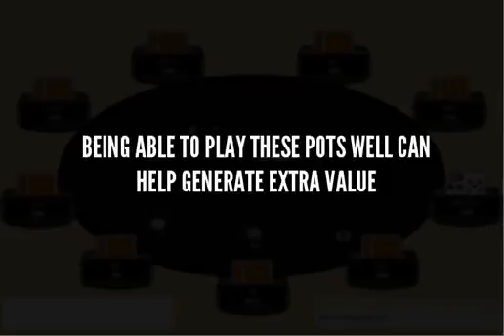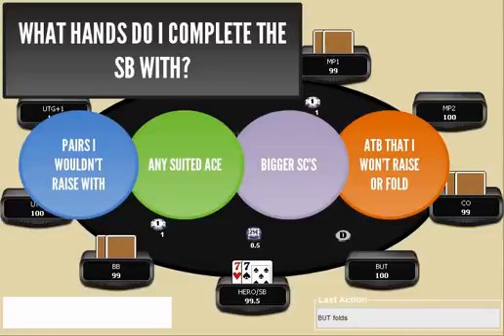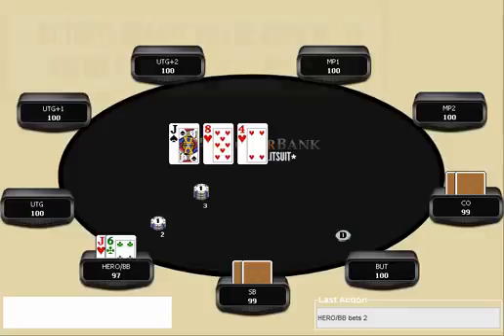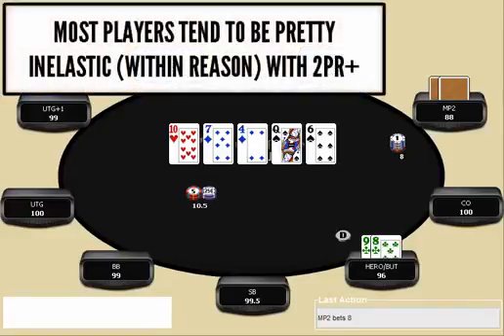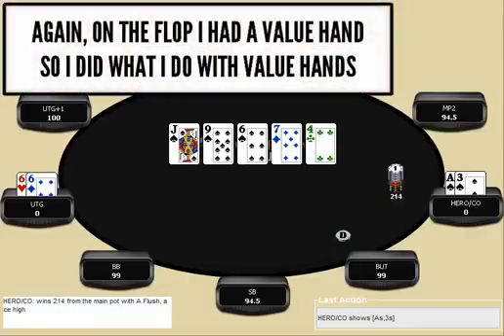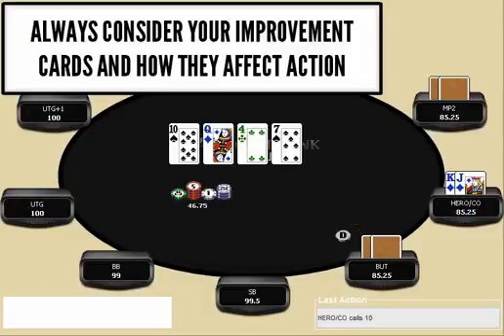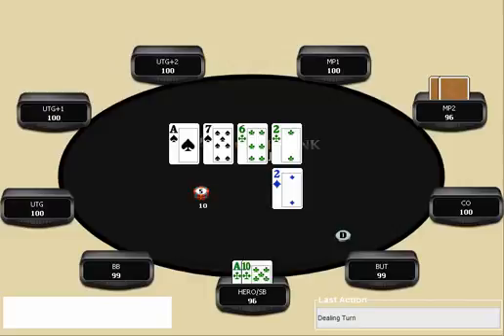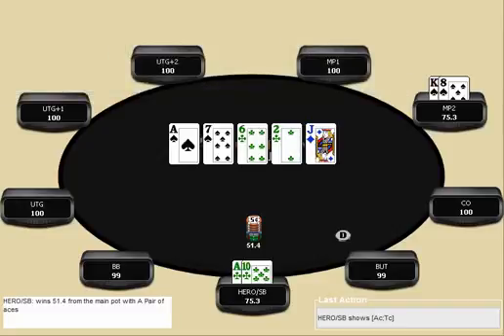Howt To Play Limped Pots In Poker SplitSuit YouTube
Howt To Play Limped Pots In Poker   SplitSuit.